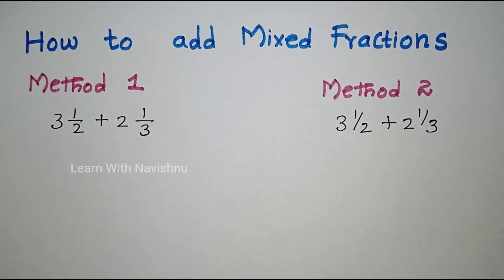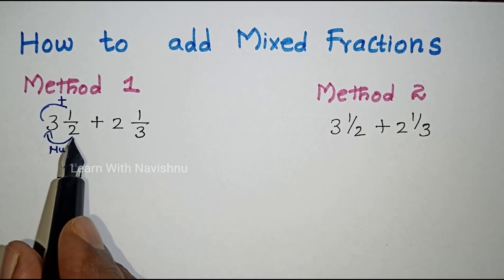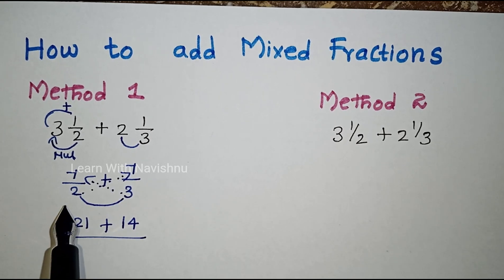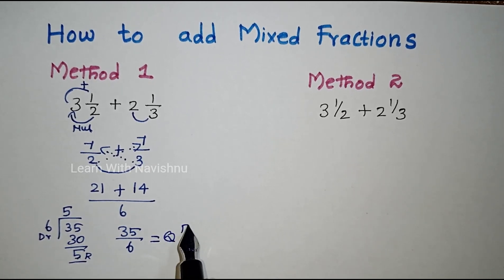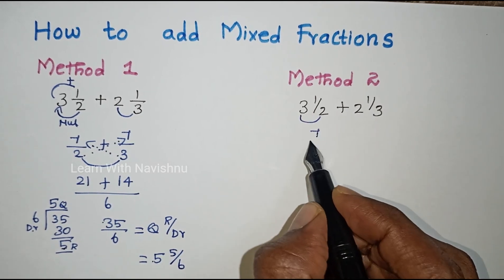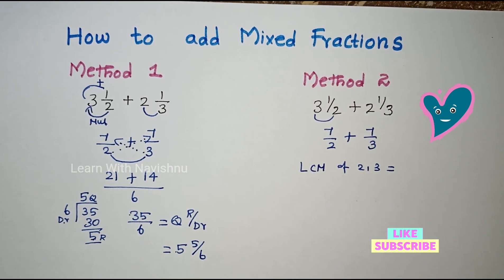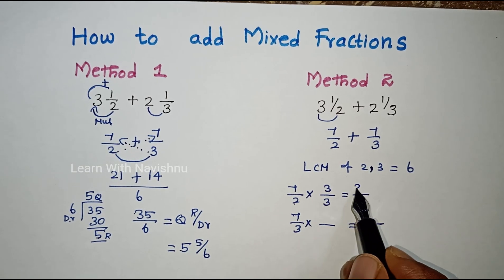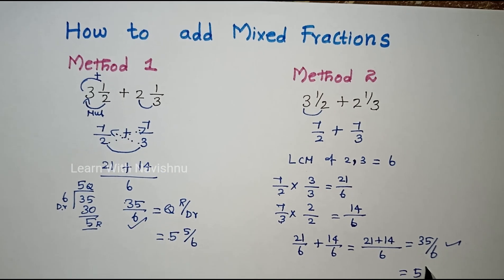How to add Mixed fraction in Tamil / Basic Mathematics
In this video we have discussed How to add Mixed fraction in Tamil